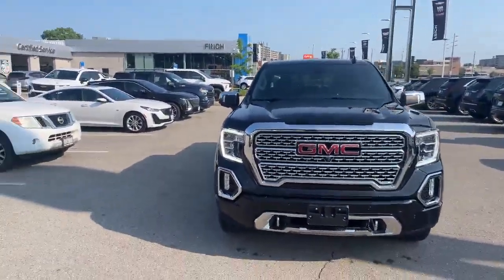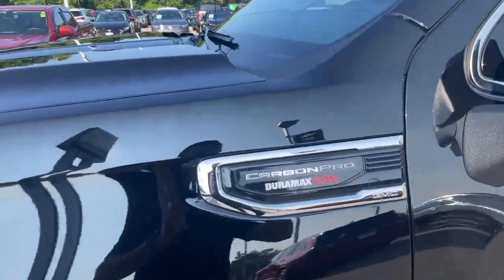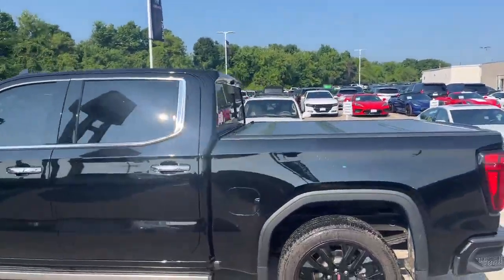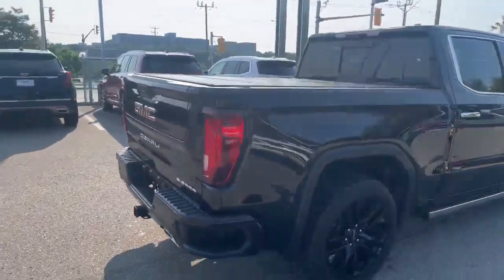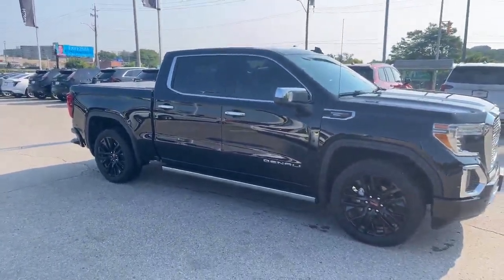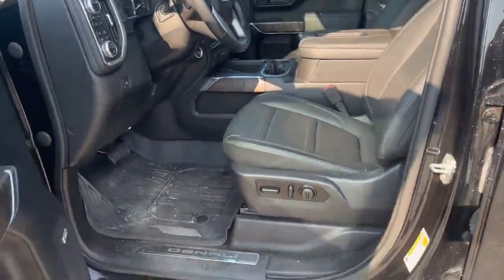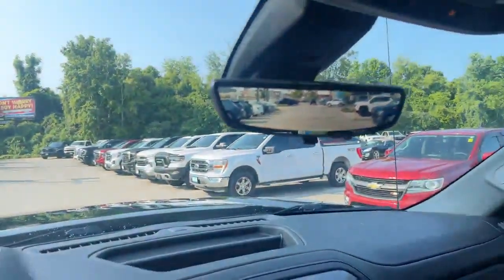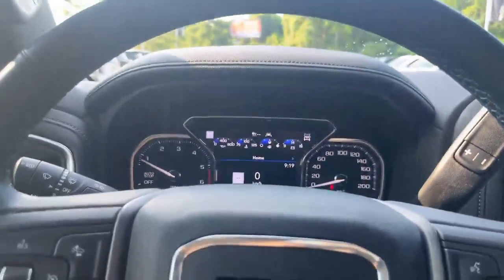2021 GMC Sierra Denali Walkaround | Finch Used Cars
Stock #156805